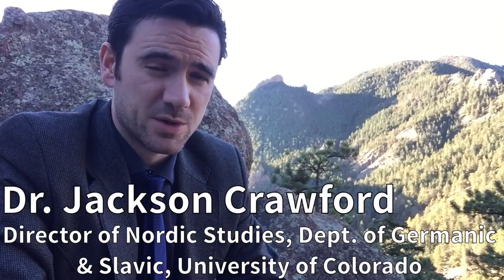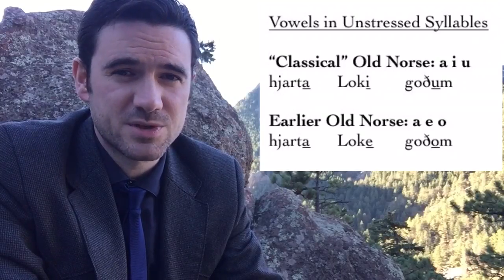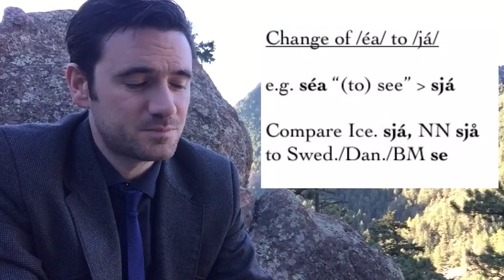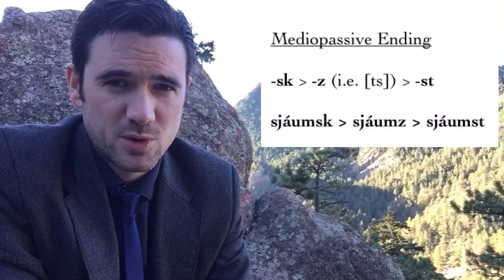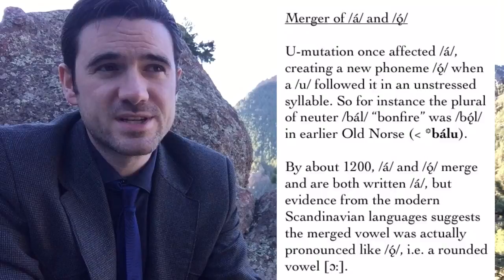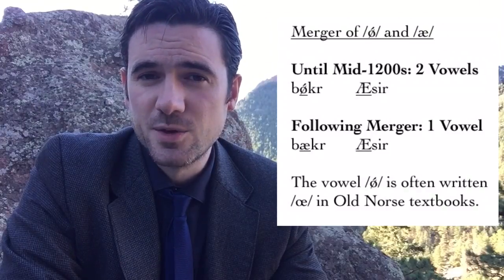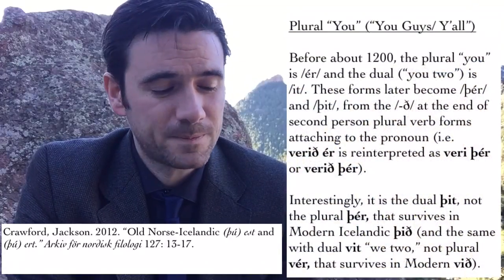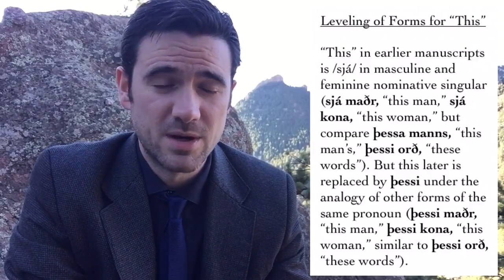Earlier and Later Old Norse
Like any language, Old Norse did not remain the same over time. This video looks at some of the notable changes that occurred between our earliest texts and the "classical" Old Norse usually taught in classes and textbooks.

Jackson Crawford, Ph.D.: Sharing real expertise in Norse language and myth with people hungry to learn, free of both ivory tower elitism and the agendas of self-appointed gurus. Visit JacksonWCrawford.com (includes bio and linked list of all videos).